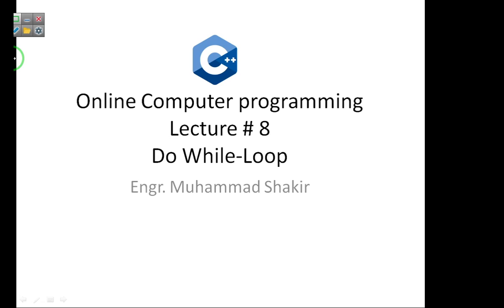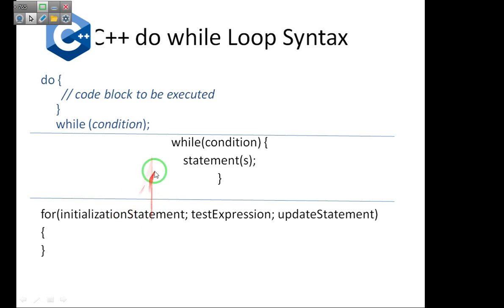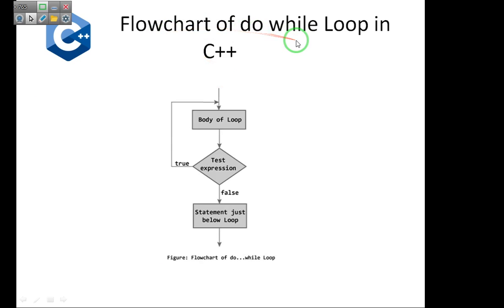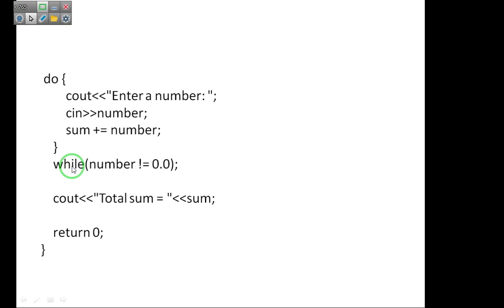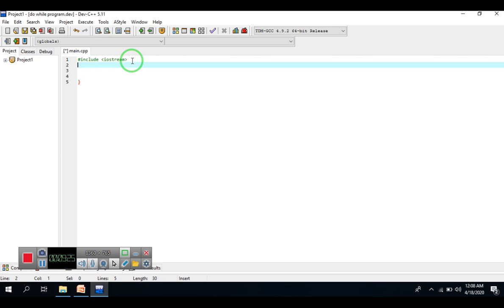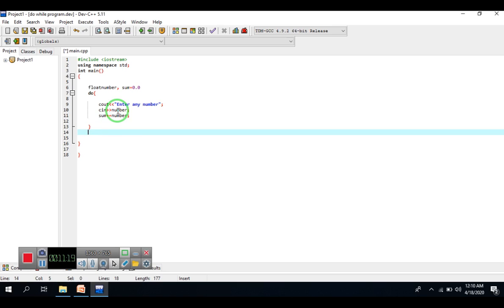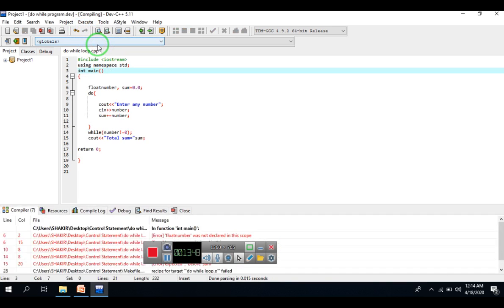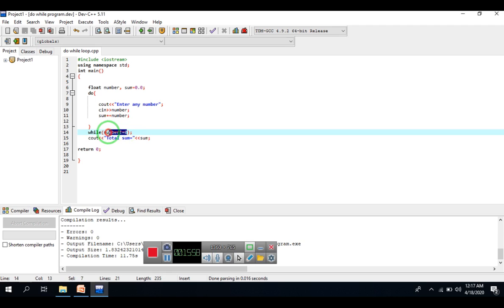C++ Online Lecture